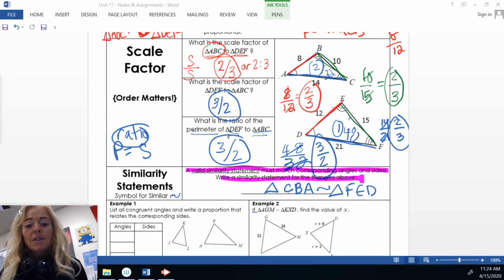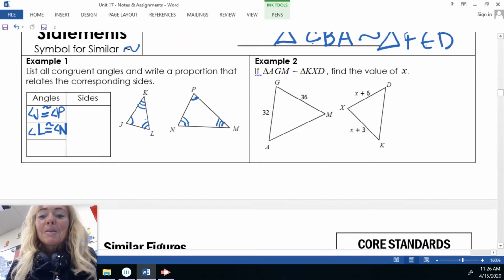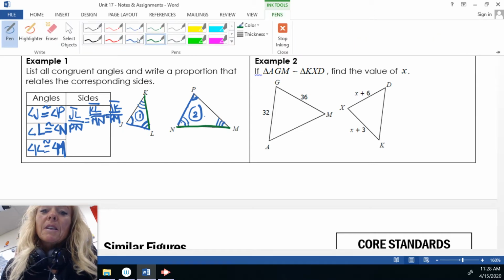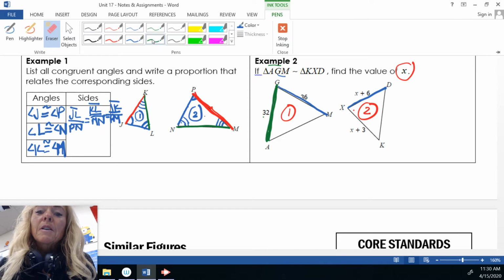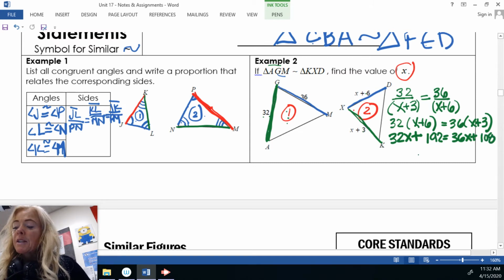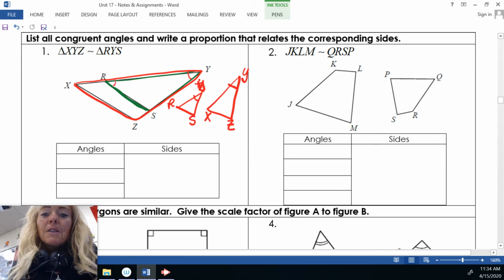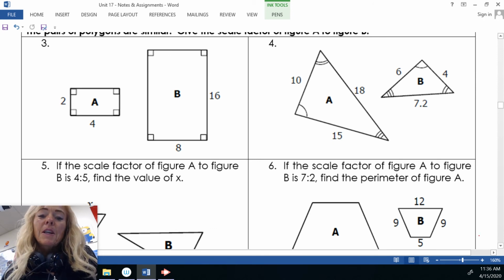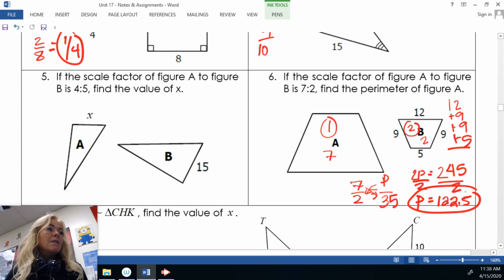7.2 17.2 P2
7.2 17.2 P2